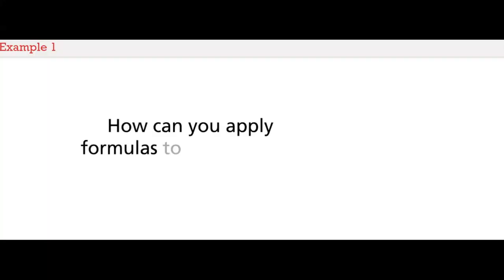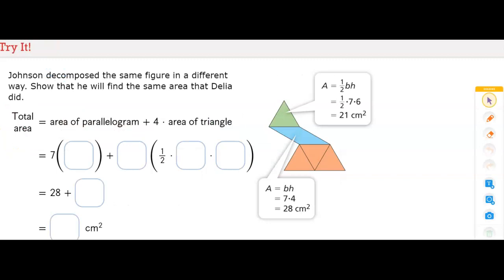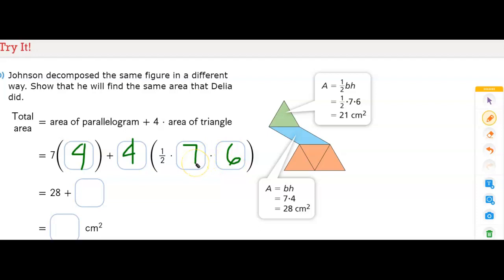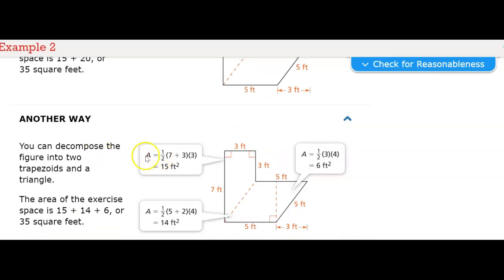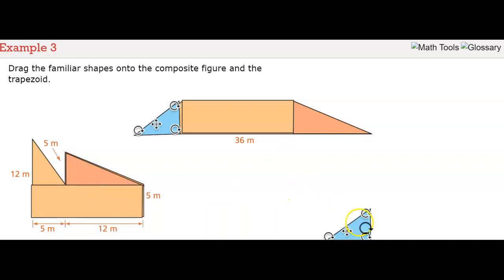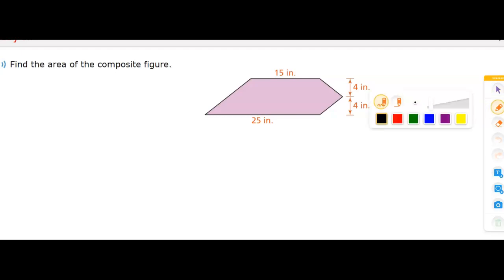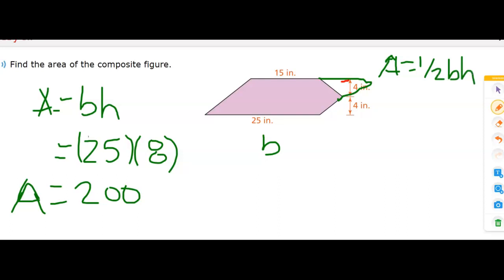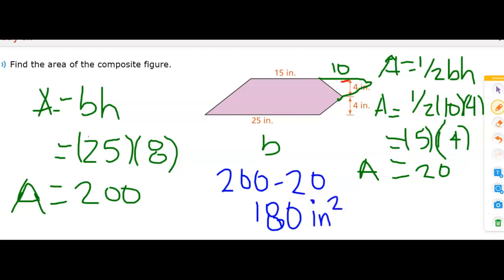10-6 Areas of Composite Figures